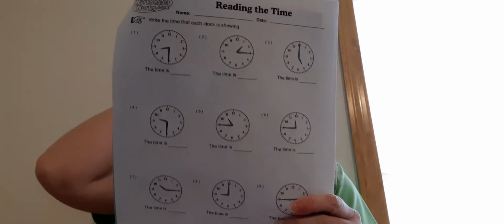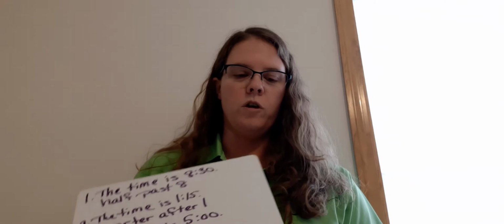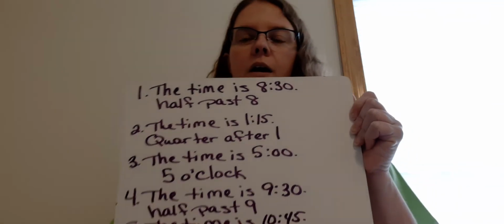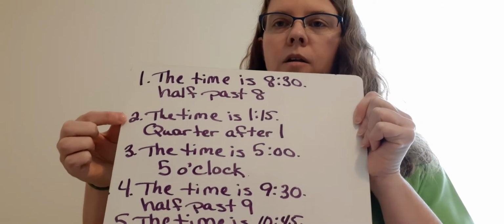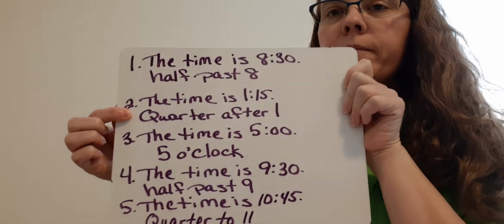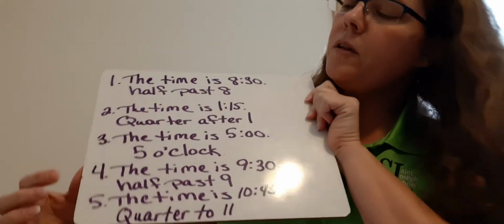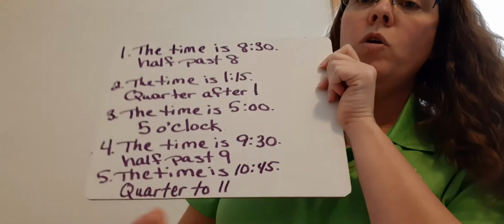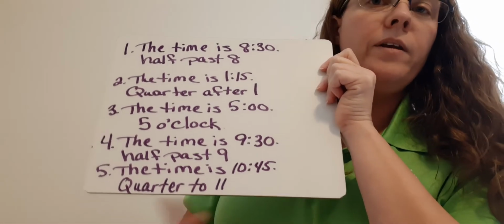Wed. 3-25-20 Review FID packet 1